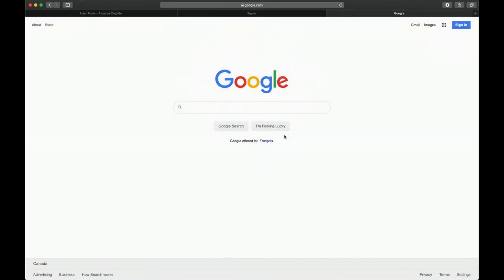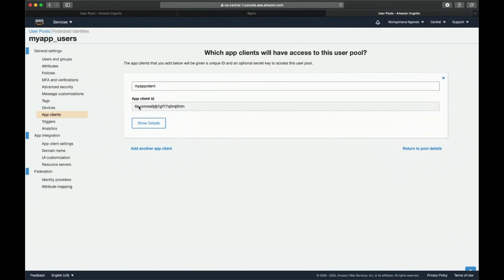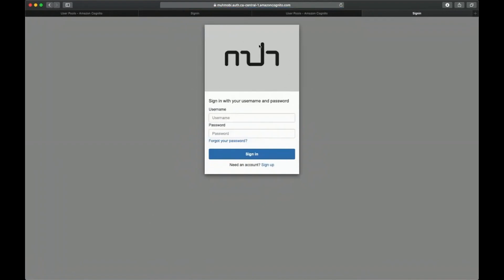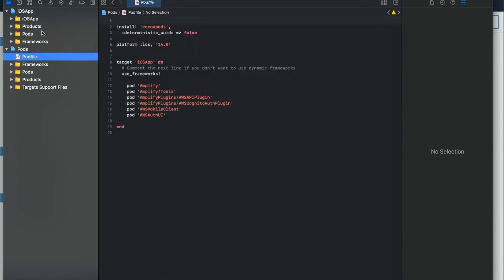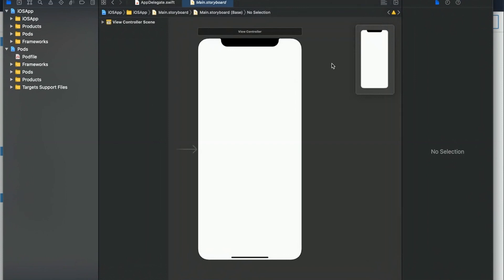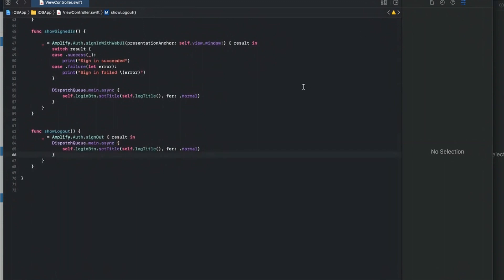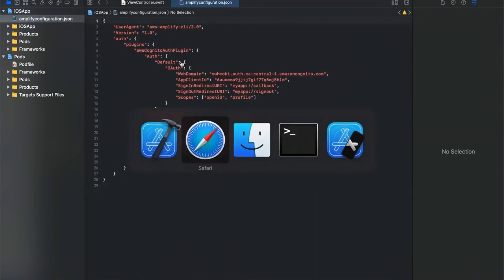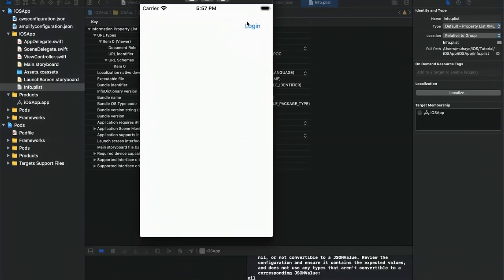AWS Cognito Hosted UI Authentication with OpenID Connect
This video is a walk through tutorial on how to create a user AWS Cognito user pool and connect using a mobile client iOS Using a hosted UI.

OpenID Connect 1.0 is a simple identity layer on top of the OAuth 2.0 protocol. It allows Clients to verify the identity of the End-User based on the authentication performed by an Authorization Server, as well as to obtain basic profile information about the End-User in an interoperable and REST-like manner.

OpenID Connect allows clients of all types, including Web-based, mobile, and JavaScript clients, to request and receive information about authenticated sessions and end-users. The specification suite is extensible, allowing participants to use optional features such as encryption of identity data, discovery of OpenID Providers, and session management, when it makes sense for them.

Amazon Cognito lets you add user sign-up, sign-in, and access control to your web and mobile apps quickly and easily. Amazon Cognito scales to millions of users and supports sign-in with social identity providers, such as Apple, Facebook, Google, and Amazon, and enterprise identity providers via SAML 2.0 and OpenID Connect.